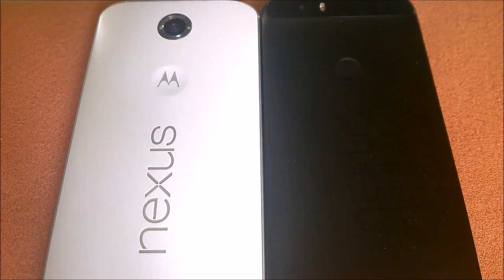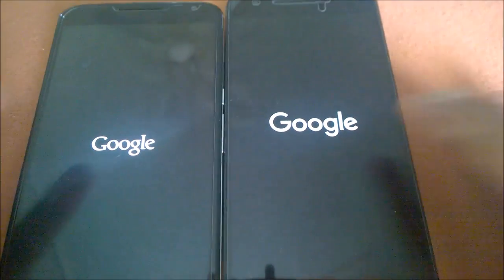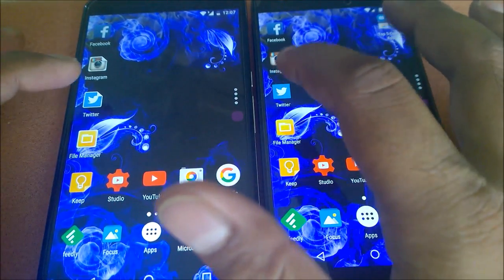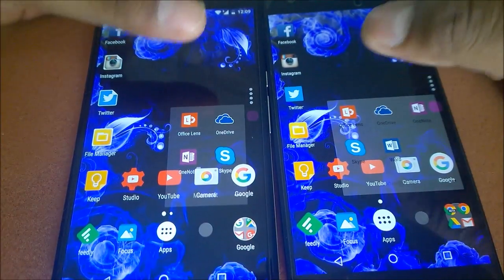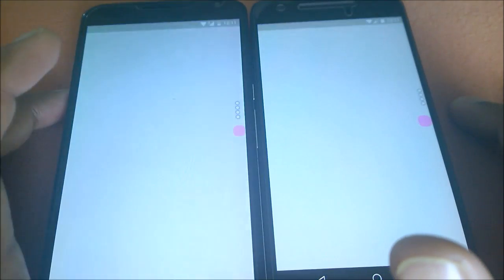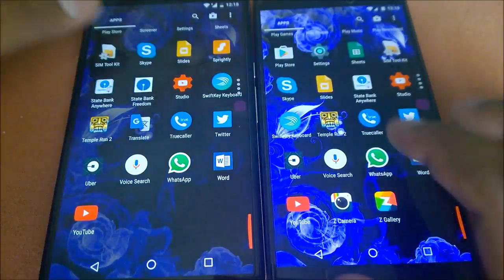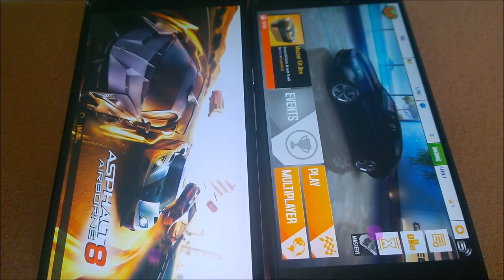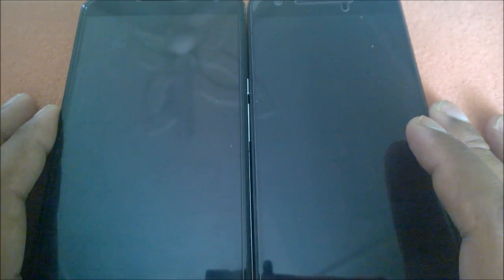Nexus 6p (Android M) vs Nexus 6 (Android N) speed test - performance, gaming, boot ,poweroff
another speed test between the Google's Huawei Nexus 6P and Motorola Nexus 6,

- Poweron
- App Launch
- Gaming
- poweroff

best camera app for android 2016 - Part 1

ANDROID N VIDEOS